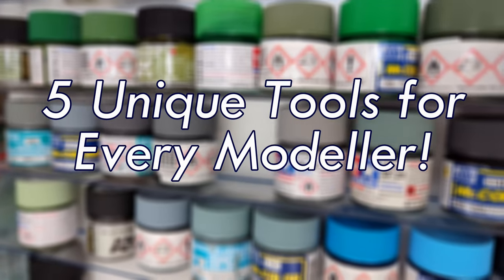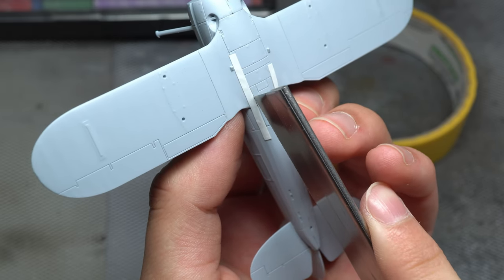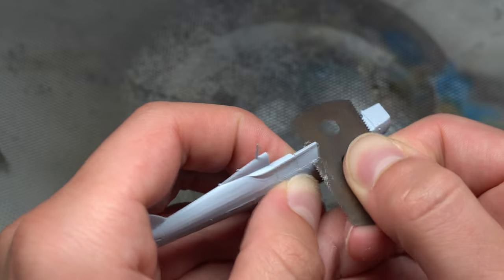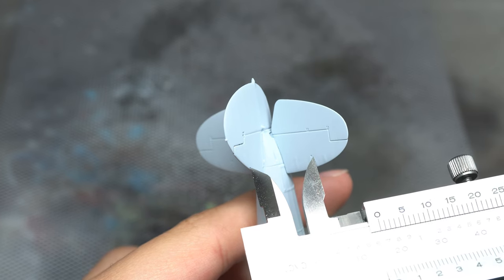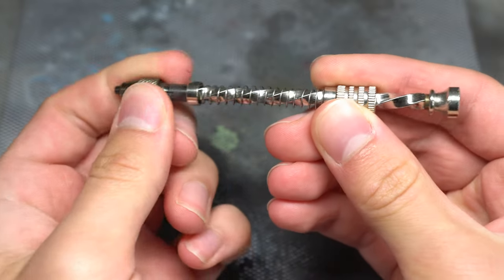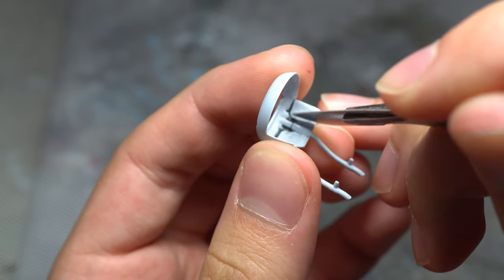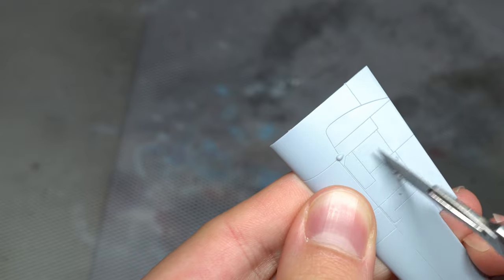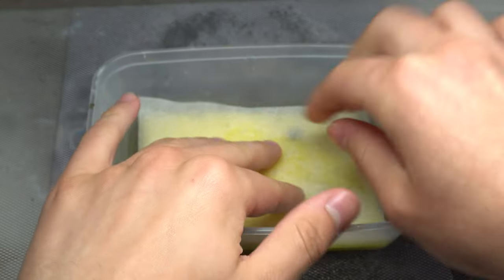5 Useful Tools That EVERY Modeller Should Buy! | Quick Guide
Hey guys, Modelling Weekly here! This week's video will feature a short list of 5 super useful tools for all kinds of modellers out there, based on what I use most in my workflow! Hope you enjoy!